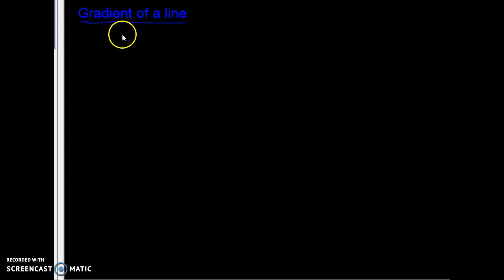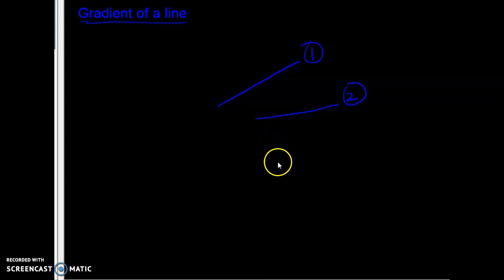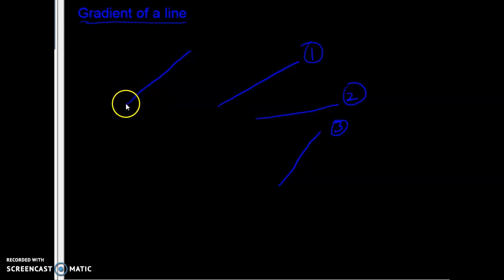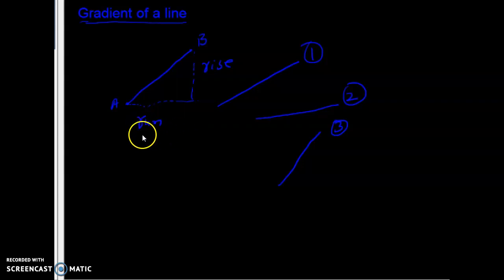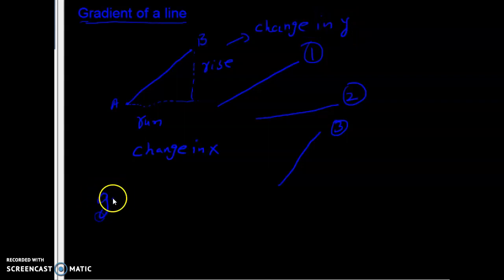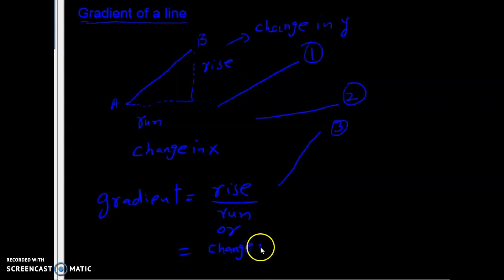Gradient of a line (Lesson 1)|Slope IGCSE Maths | Two dimensional system| By Suffi Ullah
Coordinate Geometry